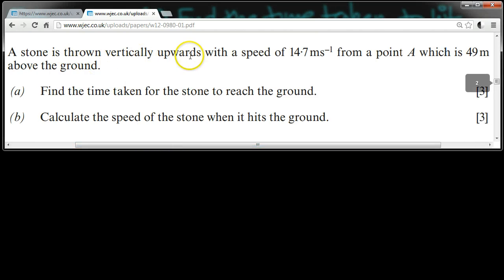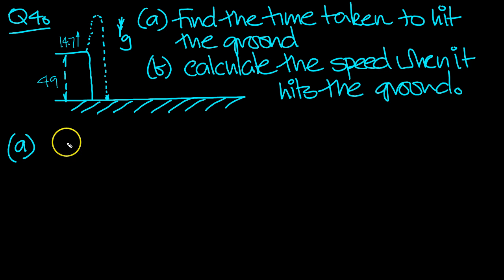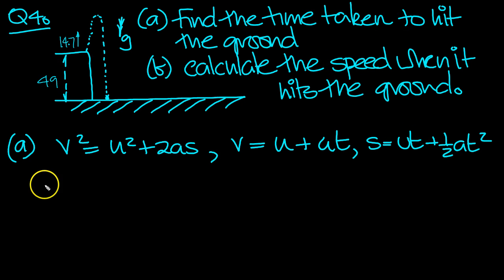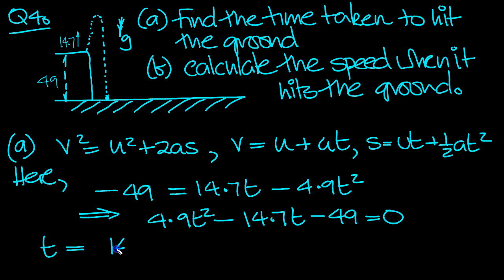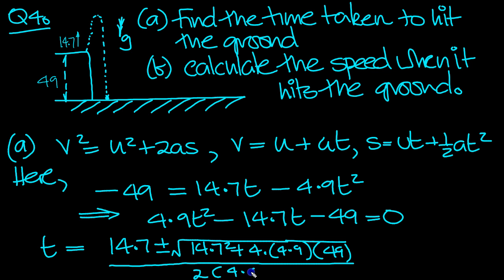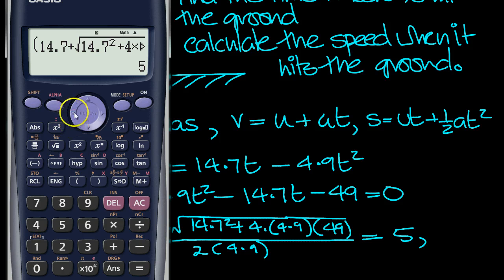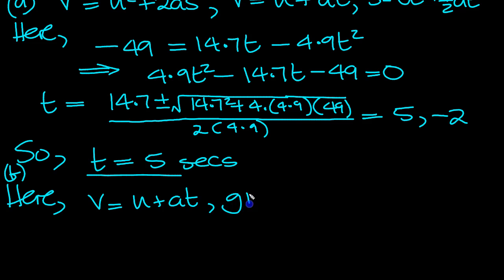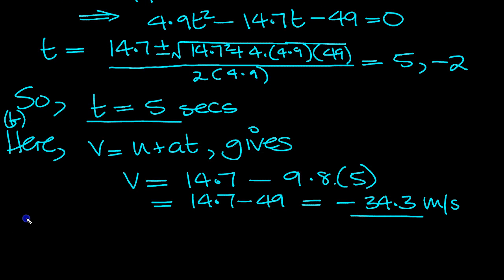M1 WJEC January 2012 Q4